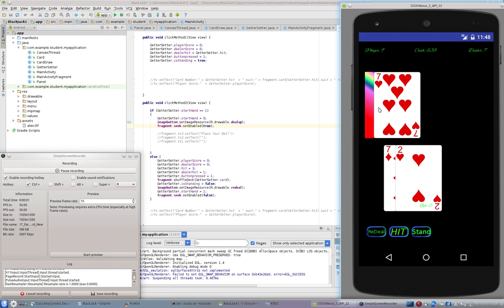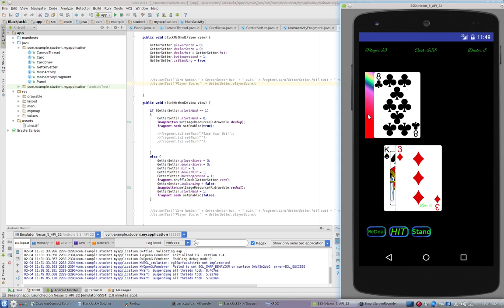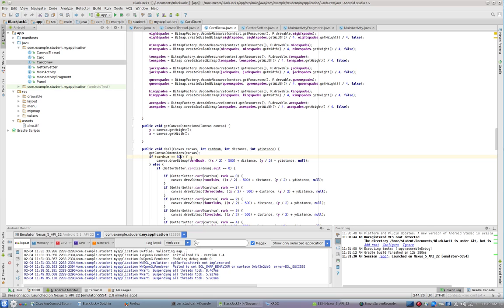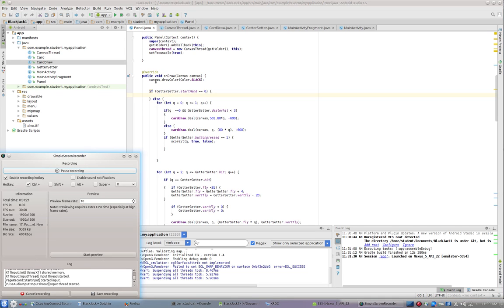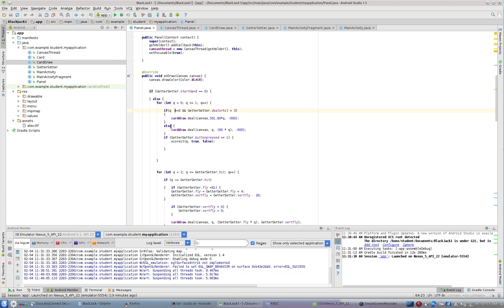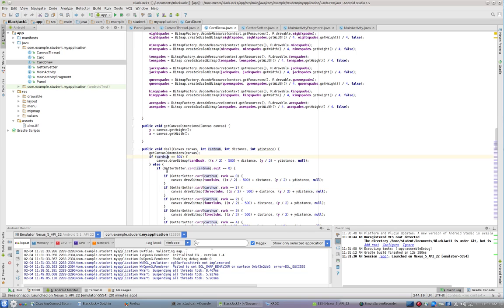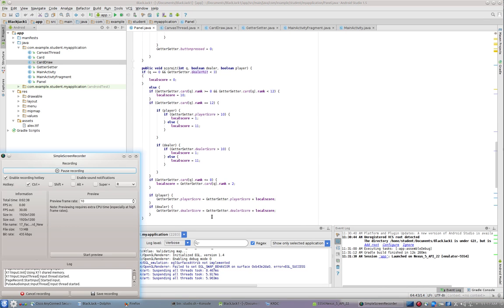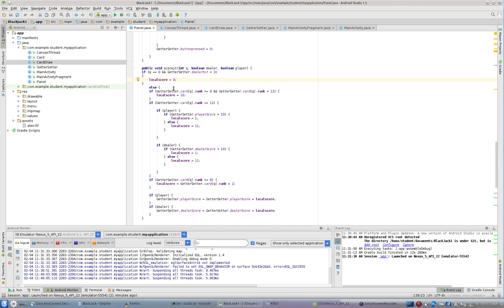Android_Studio: BlackJack Part 23 --Dealer Card Face Down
This video series is designed for my high school programming class. We are creating a working BlackJack game for Android using Android Studio.